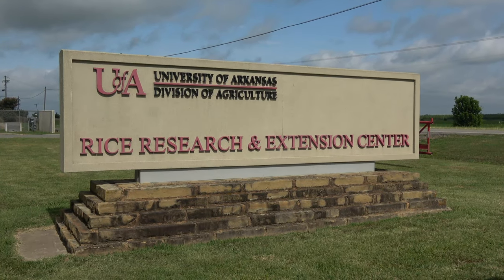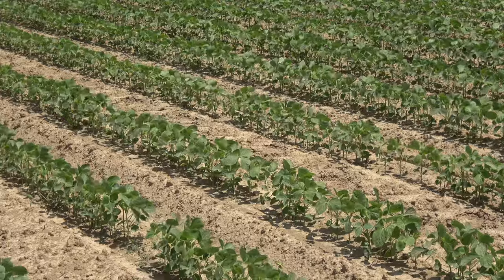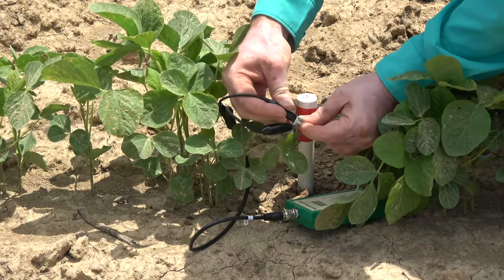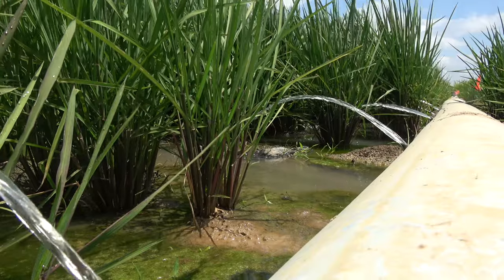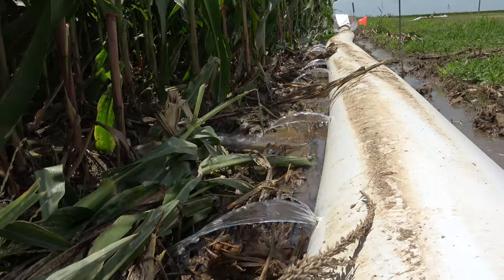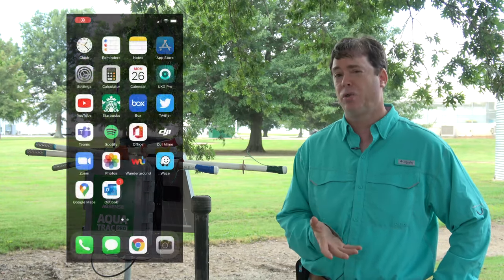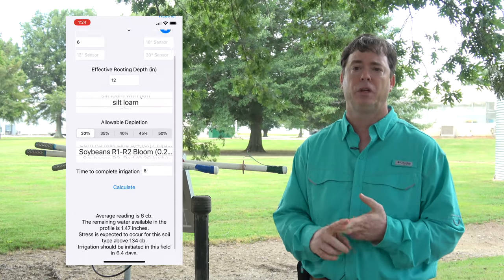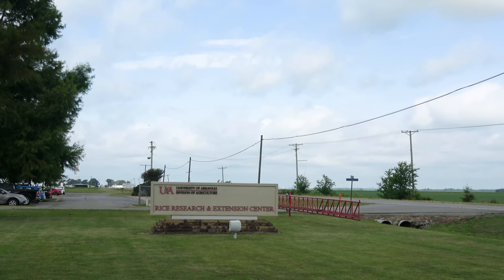Irrigation Sensors | Dr. Chris Henry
Dr. Chris Henry, water management engineer for the U of A Division of Ag, shares insights on leveraging soil moisture sensors and a custom smartphone app for managing irrigation in corn, soybeans and rice. Additionally, Dr. Henry outlines the financial investment for installing and monitoring soil moisture sensors, the water savings and input cost reductions by using this technology. Watch the video to learn more about reducing your irrigation time through ground truth.